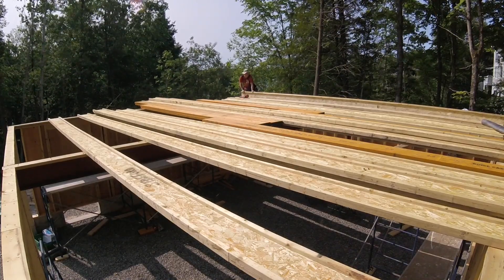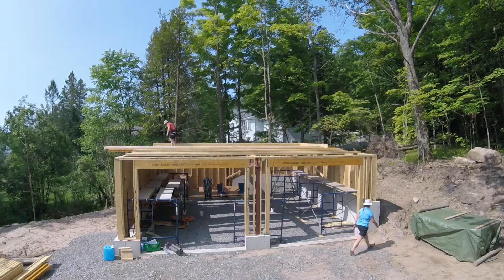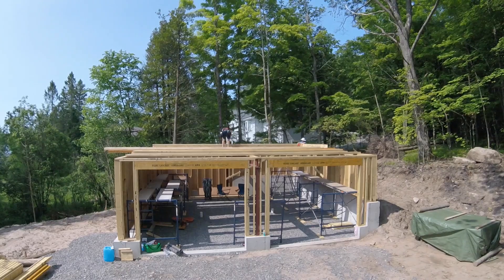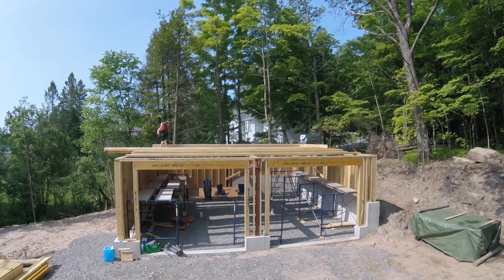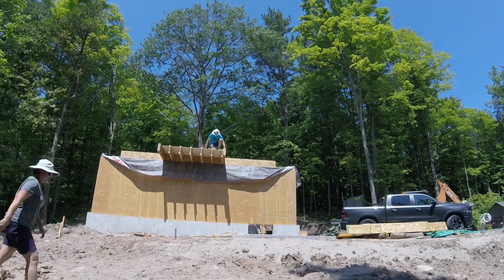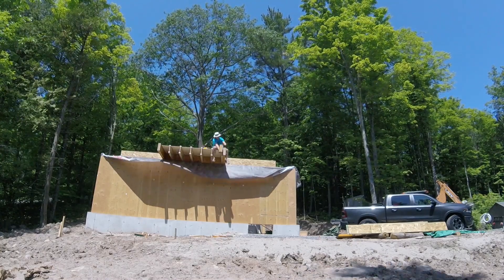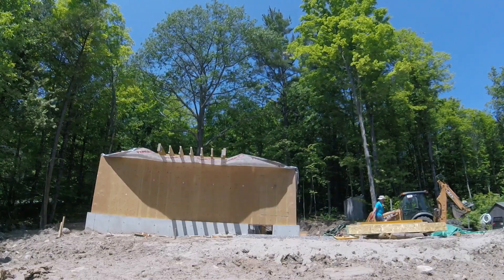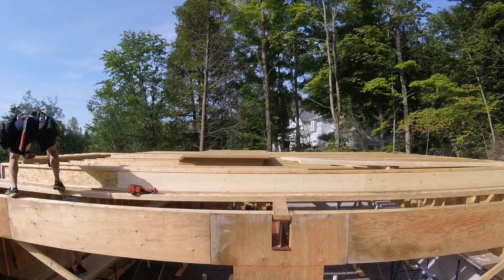Garage Build - EP05 - Floor Joists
This is Episode 05 in our Garage Build series.  In this episode, we install the Floor Joists, set the LVL beams, and glue and screw the 3/4" plywood down to the joists.